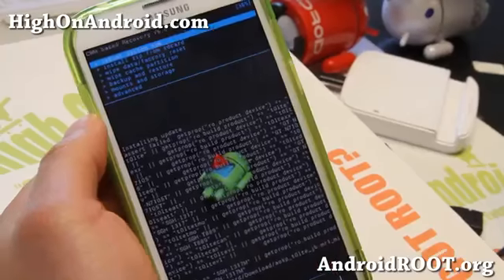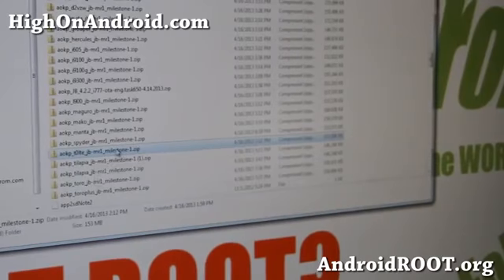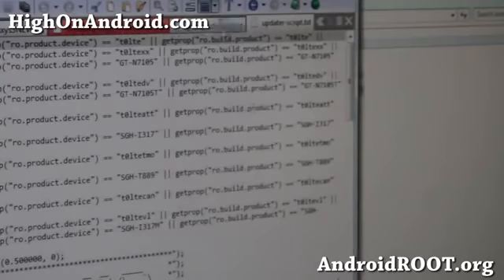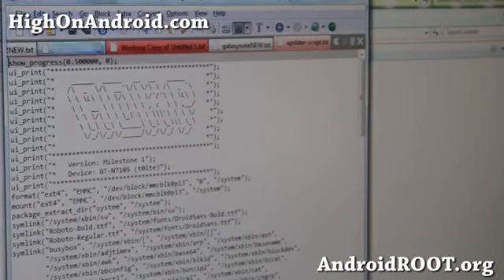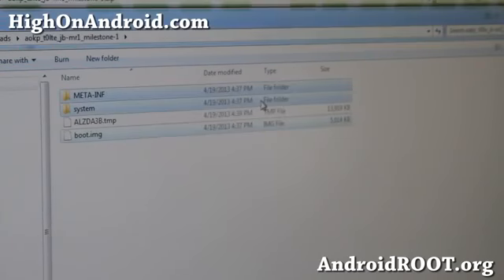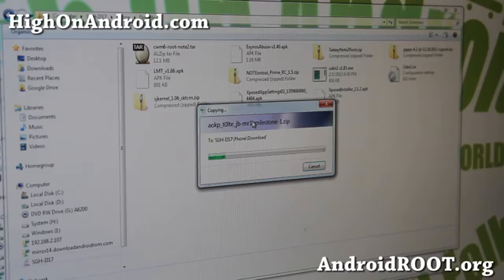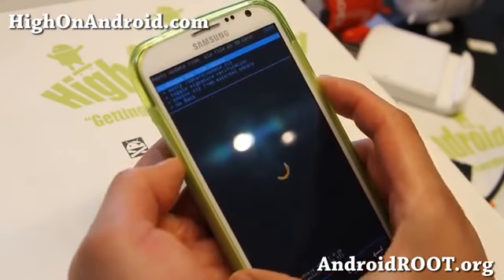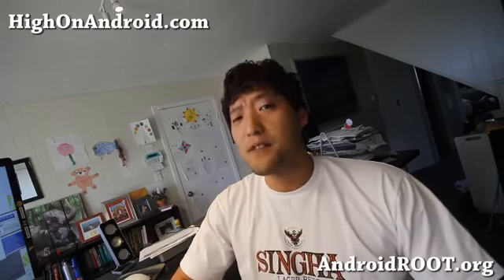How To Fix Status 7 Error with CWM Recovery on Rooted Android!